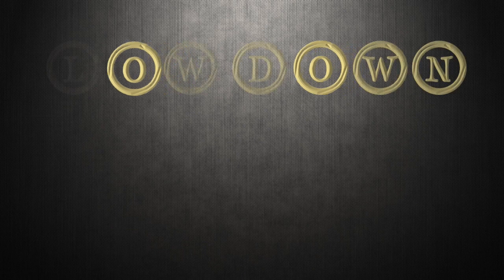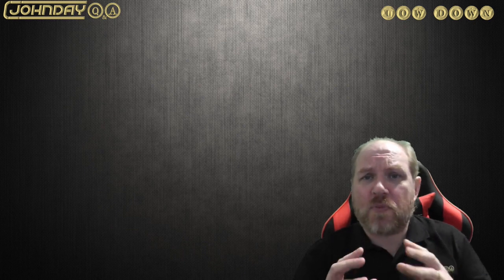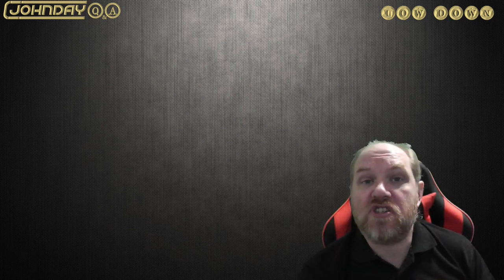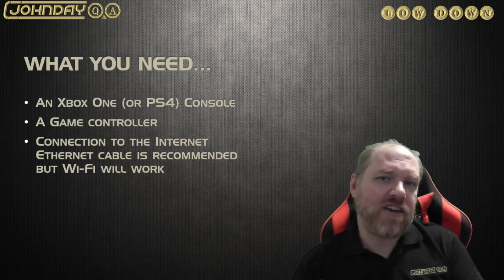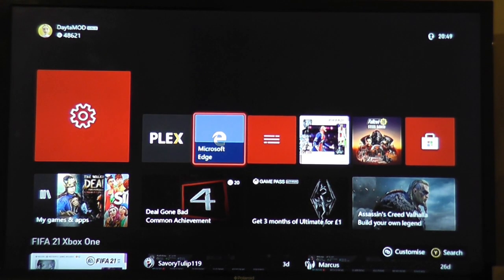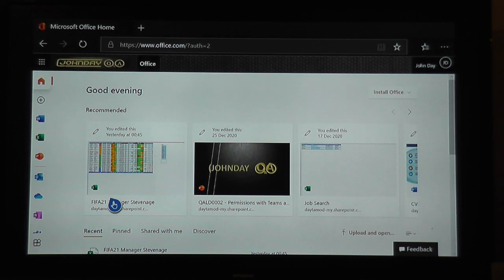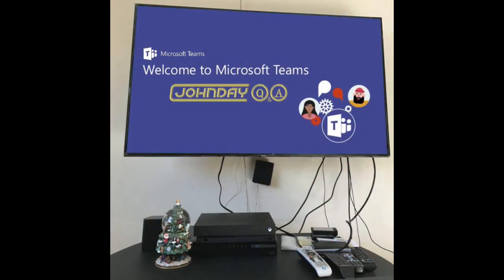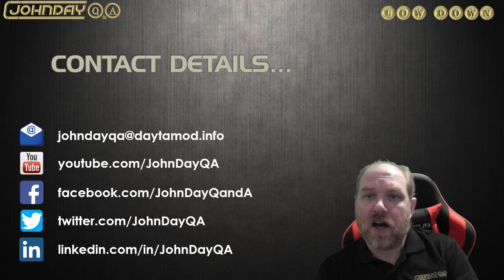Connect To Teams Using XBOX ONE or Playstation 4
*** IMPORTANT ***
As from 9th March 2021, Microsoft Team Meetings will not work with the Legacy version of Microsoft Edge (pre 2020 version).  Sadly this is the same version built into the XBOX ONE.You can access all your other Teams facilities but not meetings.

The UK is under lockdown again from the beginning of 2021, and the announcement left very little notice for parents & children to prepare for the change.

So what if you need to remote connect to school from home but there are no devices available to you to do this, or you are waiting for the school to provide a tablet or laptop device?  Did you know you can actually use your XBOX ONE or Playstation 4 (and PlayStation 5 onc you know how to get to the hidden browser) for most of the Microsoft Teams features.  Hey it's not perfect but it works and it is a good backup.

If you are a household foruntate enough to have an XBOX ONE, or Playstation 4 or 5, you have the opportunity to get online and this video takes you through how, but console users will already have most of the features they need to do it.

You can plug in A USB mouse, USB keyboard, and use your gamepad controller.

If you are new to logging into Microsoft Teams and new to the environment, go to this link for some quick tutorials aimed at students remote learning from home.